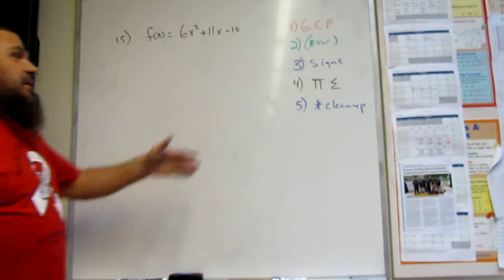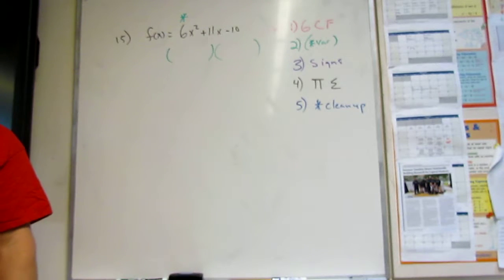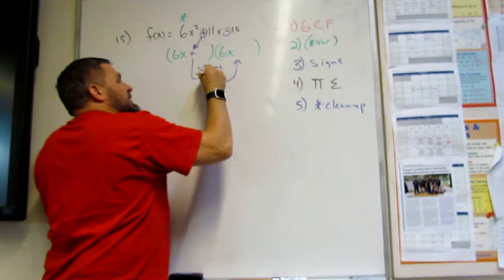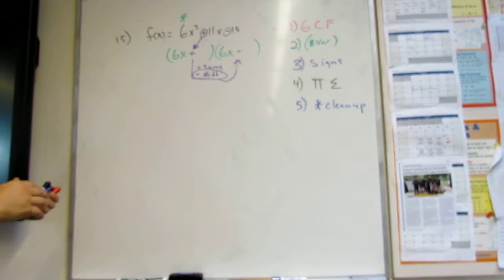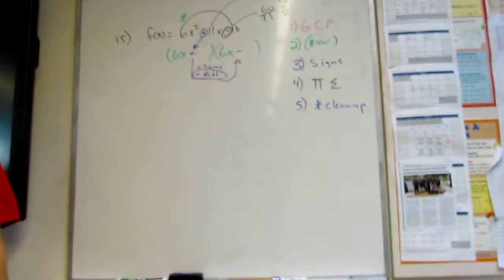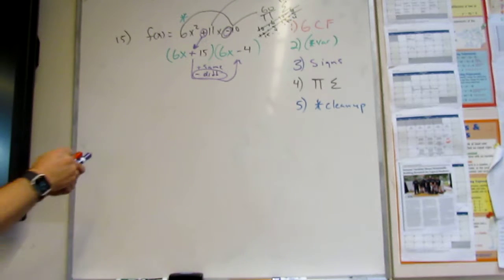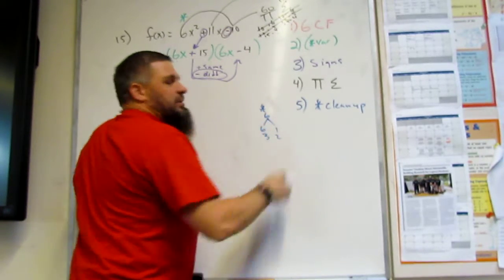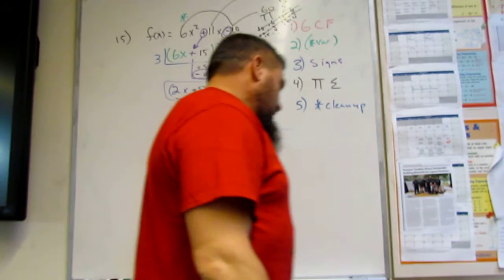MTS ALG2 MIDTERM Cheat Sheet Q15